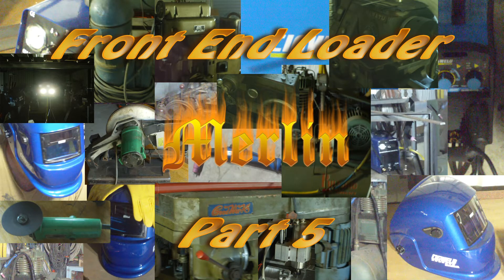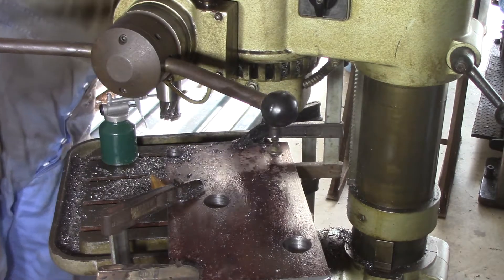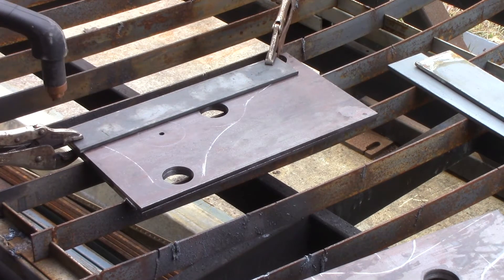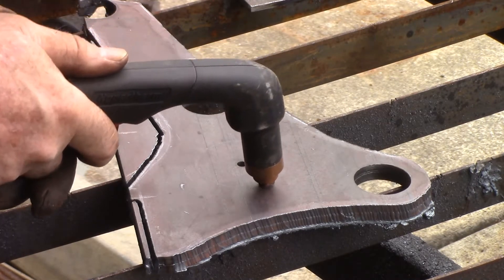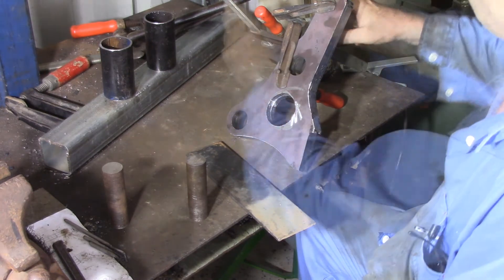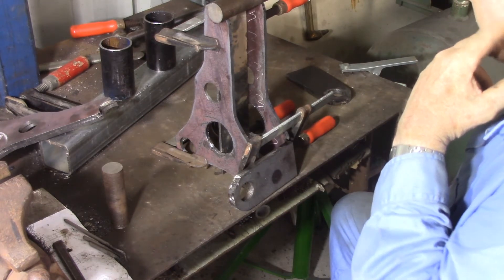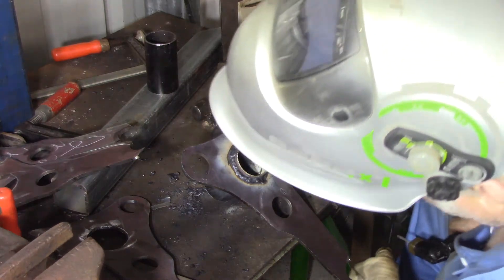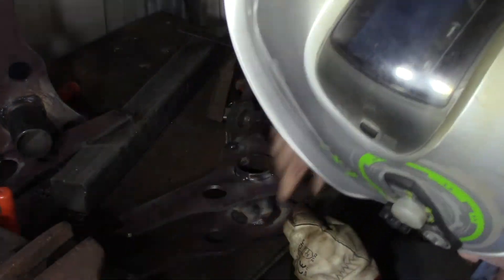Compact Tractor Front End Loader - 5 of 18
When I purchased my compact tractor one of the things I wanted for it was a front end loader.  Our yard could stand some landscaping and I have no desire to get out and do it with a pick, shovel and wheel barrow.

In this episode I build the quick attach units which mount onto the ends of the arms and enable the rapid attachment and detachment of buckets, forks and other attachments.  These quick attach units and the remainder of the build should be compatible with many compact tractors.

In the next episode I will cover the front end loader arms.

Hydraulic joystick (11gpm):
EBay AU
EBay CA
EBay UK
EBay US

Power beyond for above joystick:
EBay AU
EBay CA
EBay UK
EBay US

Primary Hydraulic Ram (2 required):
EBay AU
EBay CA
EBay UK
EBay US

Secondary Hydraulic Ram (2 required):
EBay AU
EBay CA
EBay UK
EBay US

6mm Lynch Pins (4 required):
EBay AU
EBay CA
EBay UK
EBay US

5mm Lynch Pins (6 required):
EBay AU
EBay CA
EBay UK
EBay US

R clips for the 7/8" (22mm) and 3/4" (19mm) Pins (10 required):
EBay AU
EBay CA
EBay UK
EBay US

The 12mm Burr Grinder I found to be an indispensable tool:
EBay AU
EBay CA
EBay UK
EBay US